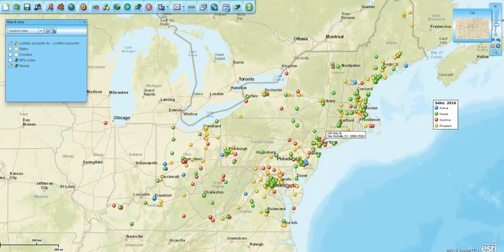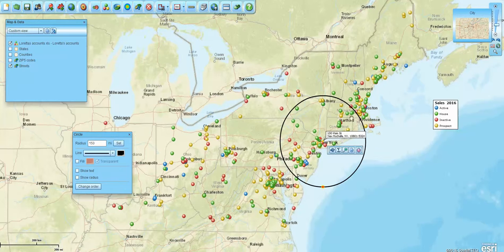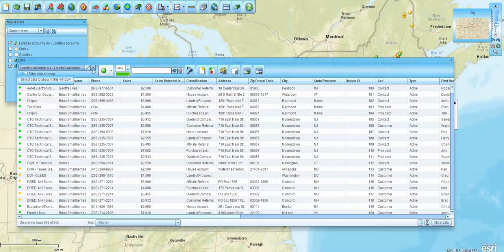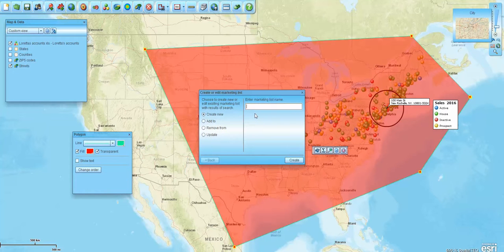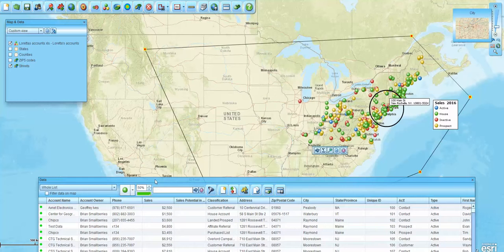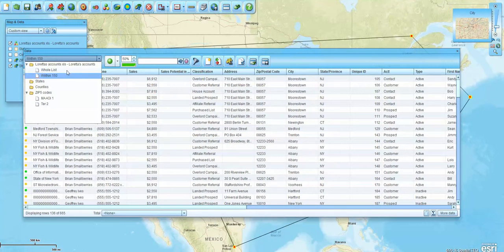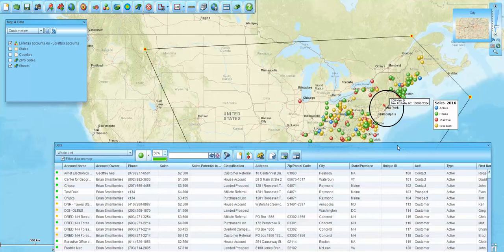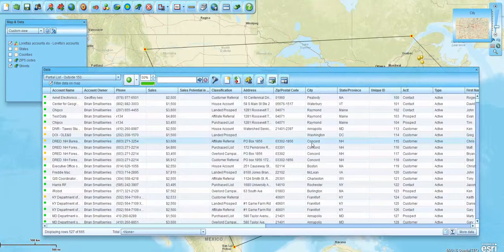Query Records Outside of a Map Object Using Map Business Online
This five minute video demonstrates how to use Map Business Online to query all the records outside of a map object - circle, shape or drive time poly. and take our FREE trial.